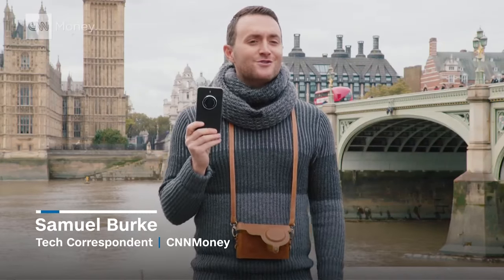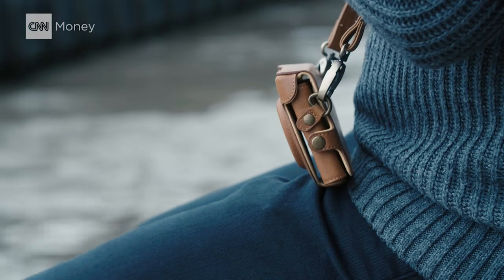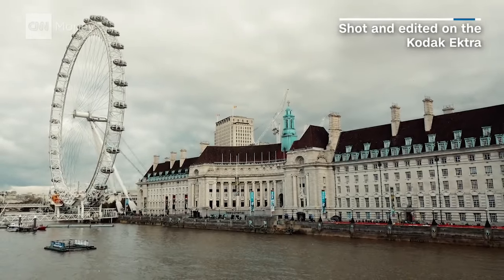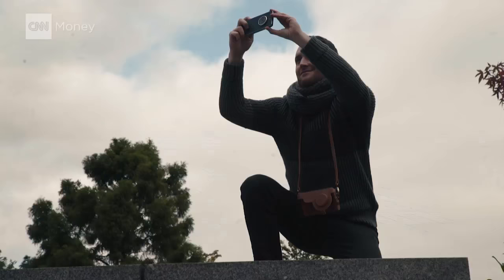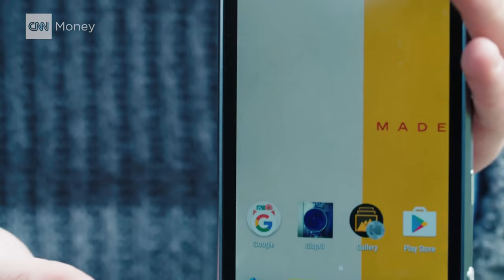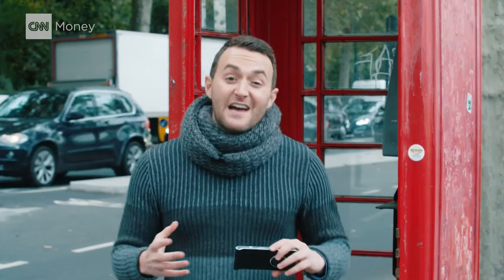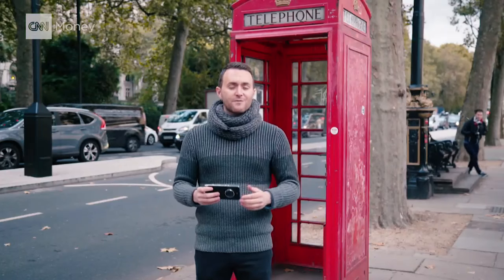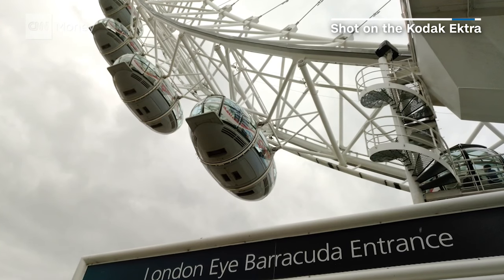Why is Kodak making a smartphone?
Samuel Burke takes a look at the Kodak Ektra, the camera-maker's first endeavor into the smartphone market. While the phone is thick, it packs a 21-megapixel camera into a retro-styled body.